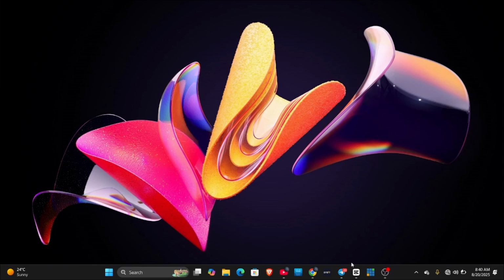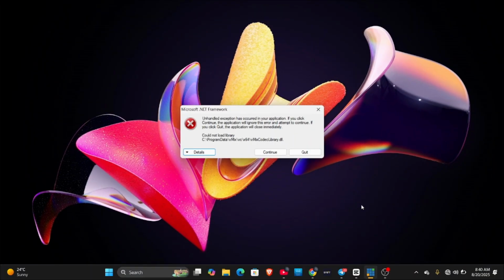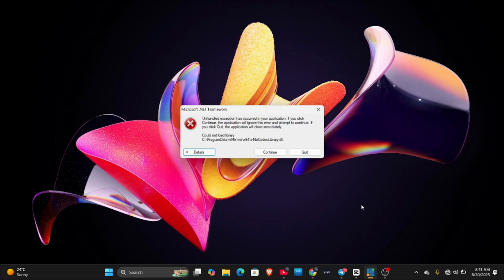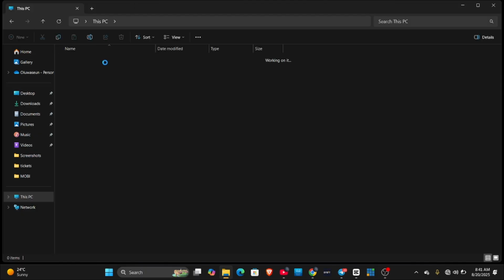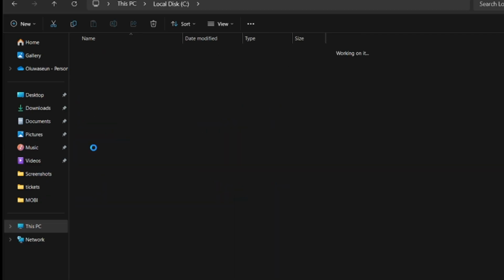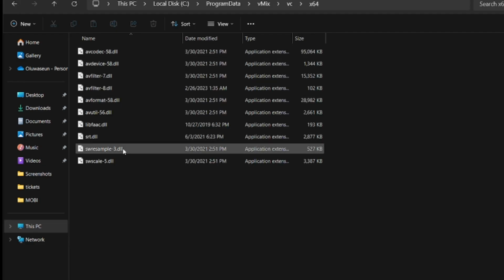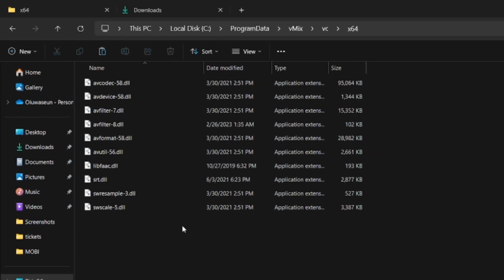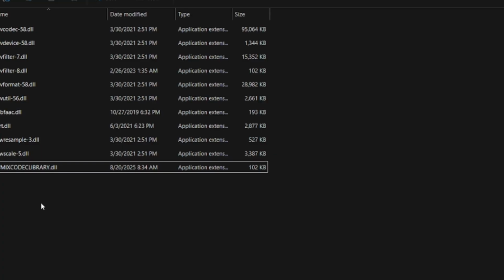How to fix "Value of 0 is not valid for 'EmSize" on vMix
Does vMix crash or show an EMSize error when launching the software? This guide shows you exactly how to fix the EMSize startup error and get vMix running smoothly again. Whether you're using titles, overlays, or plugins like BibleShow, this solution works for most cases.

🛠️ Fix EMSize startup crash
⚙️ Reset corrupt title/template files
💡 Compatible with all vMix versions
📺 Works with BibleShow and other add-ons